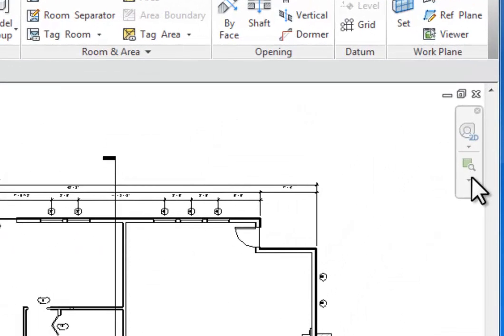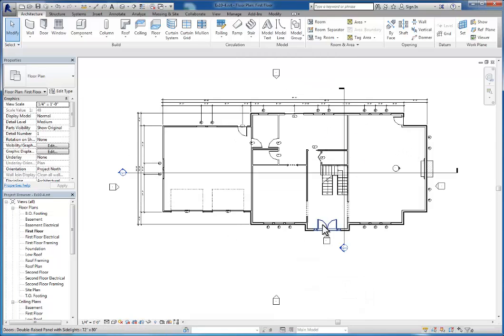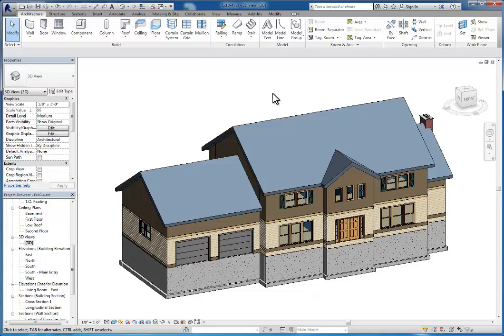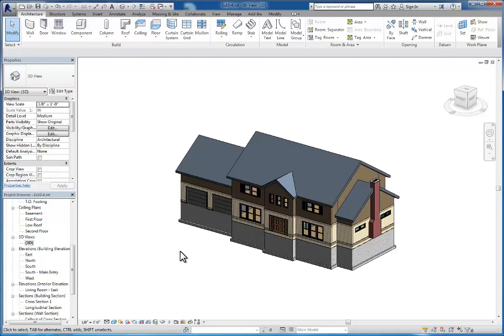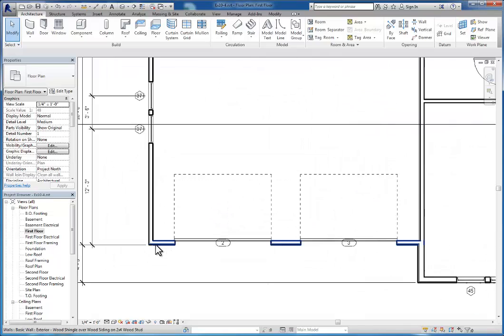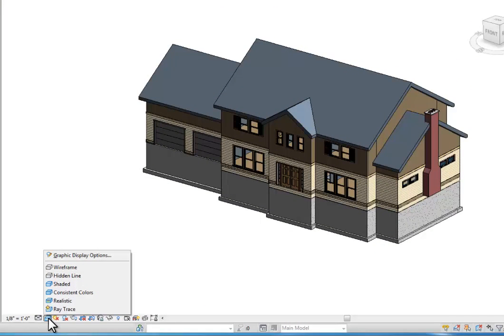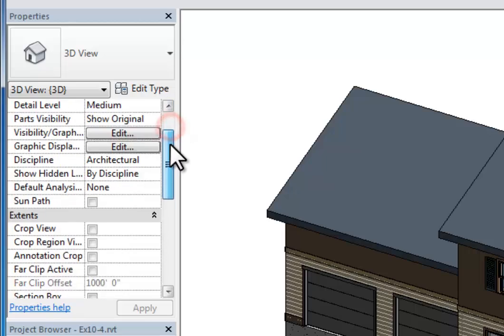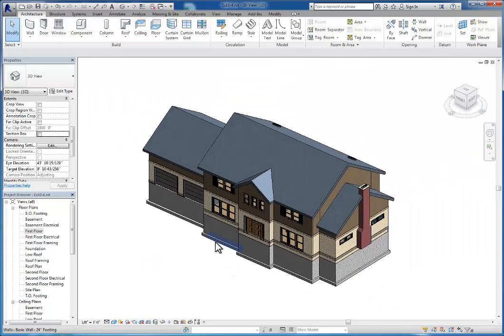Revit Viewing Tools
DR212 Architectural CAD
Tracy Chadwick